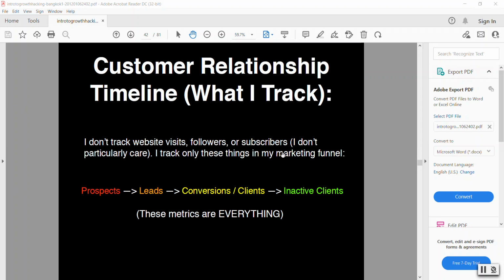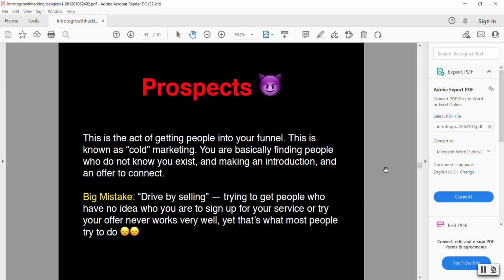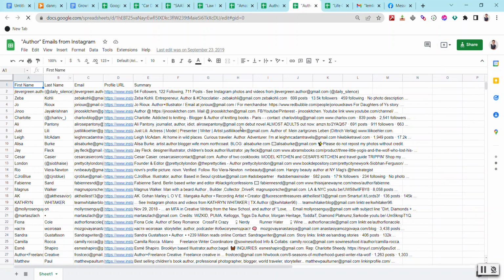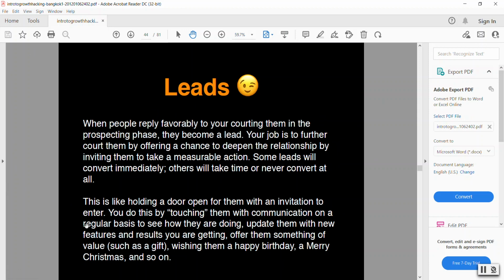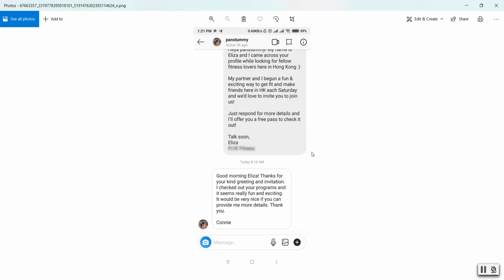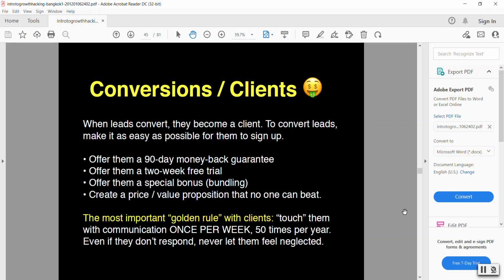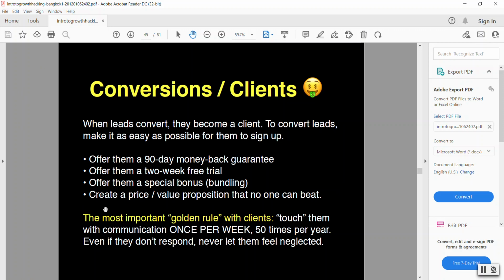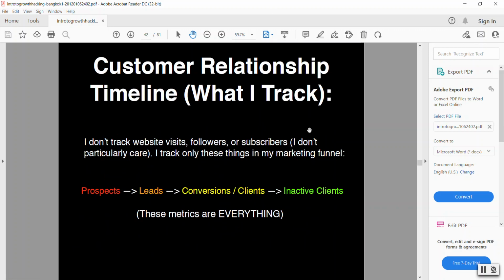The Four Marketing Metrics that Matter: Remember These Always!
I don’t track website visits, followers, or subscribers (helpful, but I don’t particularly care). I track only these things in my marketing funnel.

Prospects, Leads, Conversions / Clients, Inactive Clients
These metrics are EVERYTHING.

This is a lesson from the course "10x Your Profit and Income: Growth Marketing Masterclass:"